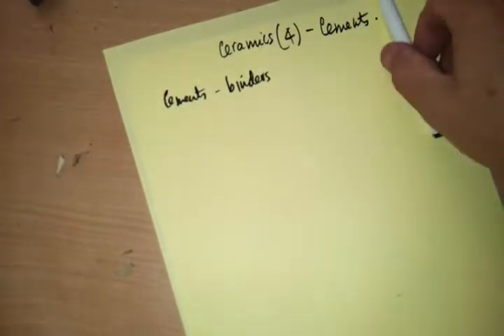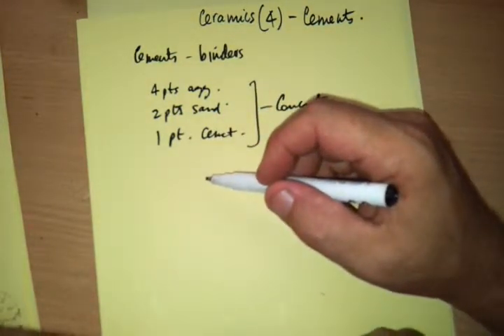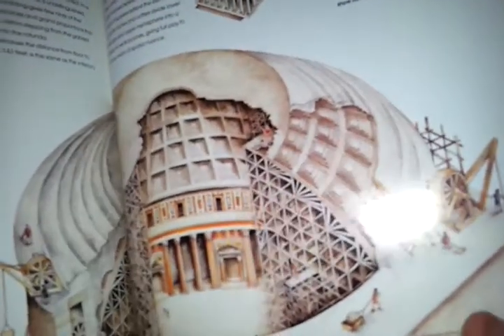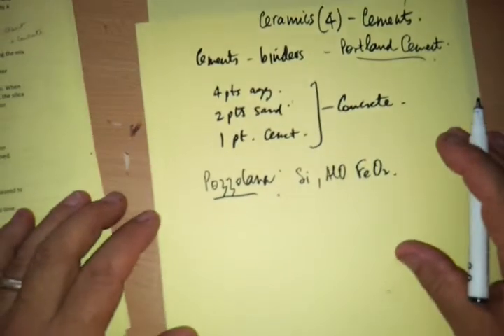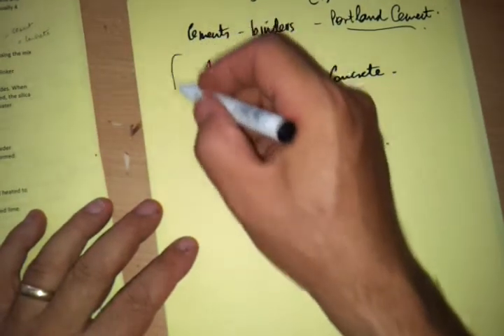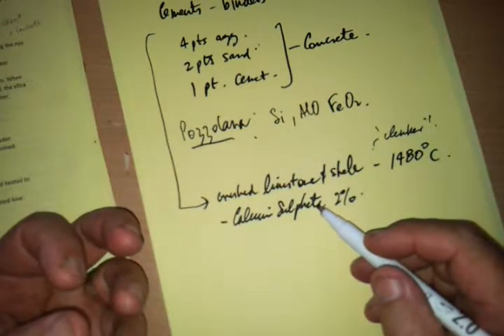Ceramics4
Introduction to engineering ceramics covering the historical uses of cements, their composition and some current uses within civil structures.